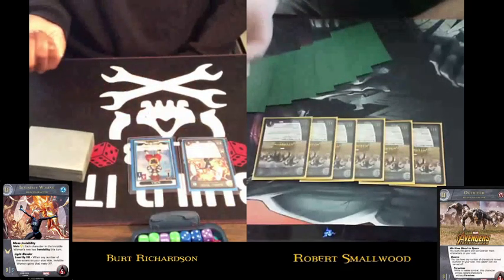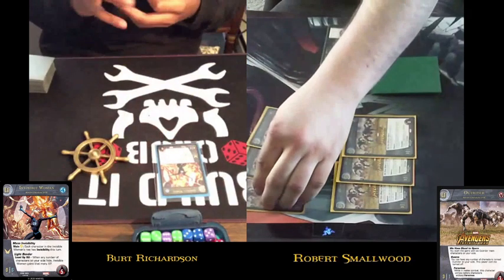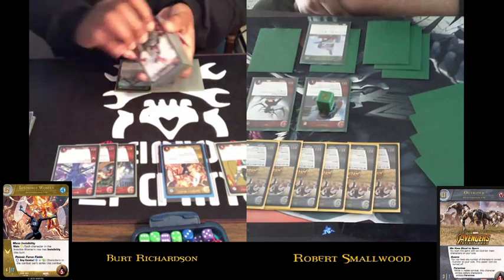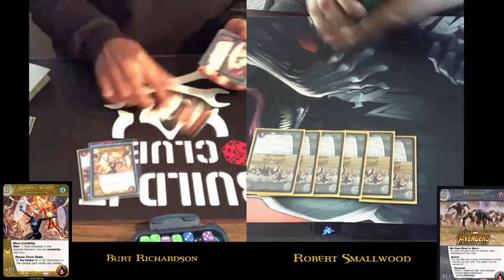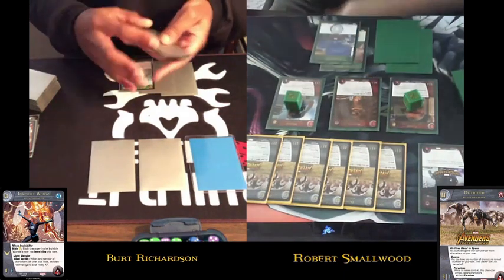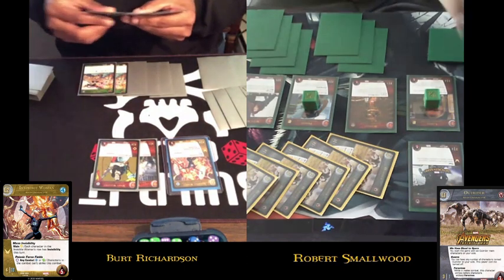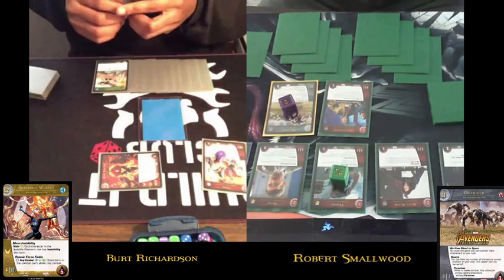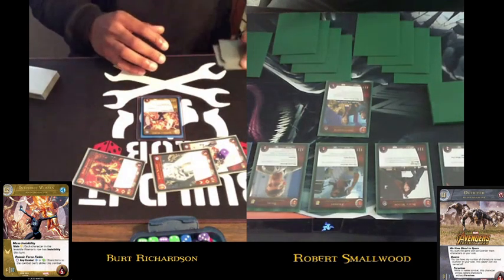VS System 2PCG Multiverse Invitational 1- Semi Finals/ Burt Richardson VS Robert Smallwood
VS System 2PCG Multiverse Invitational
Burt Richardson/ Invisible Woman
VS
Robert Smallwood/ Outriders